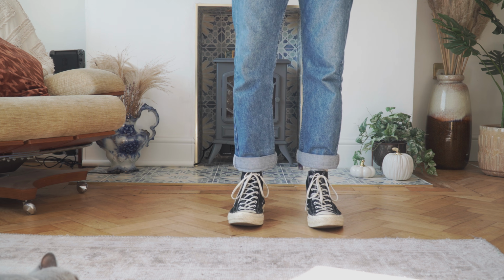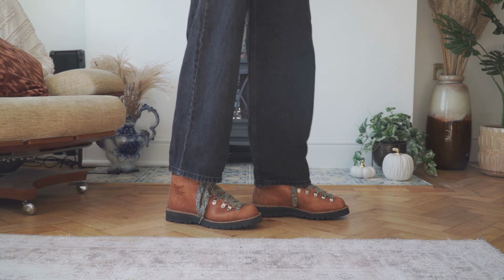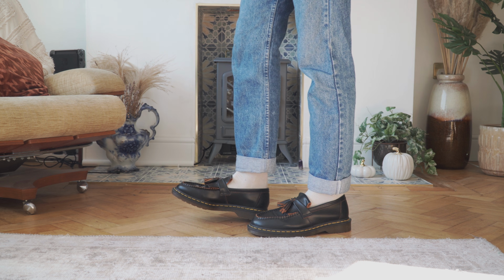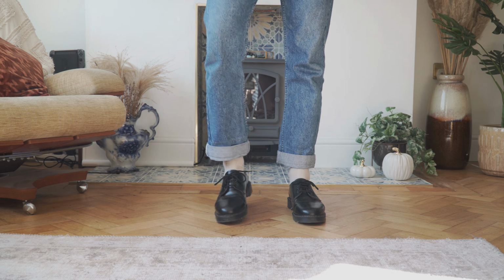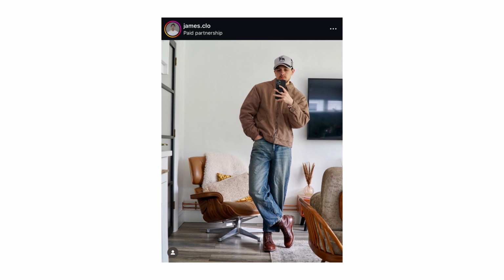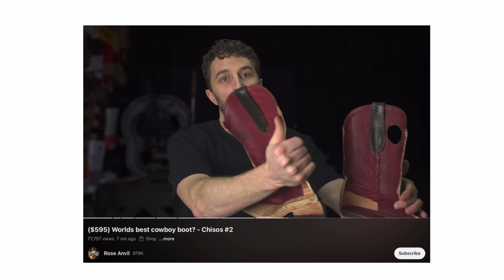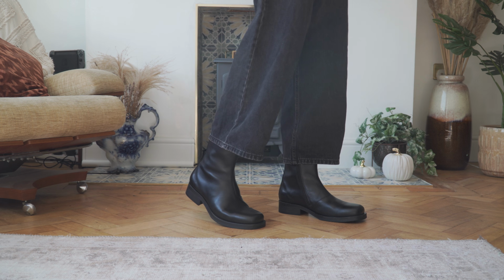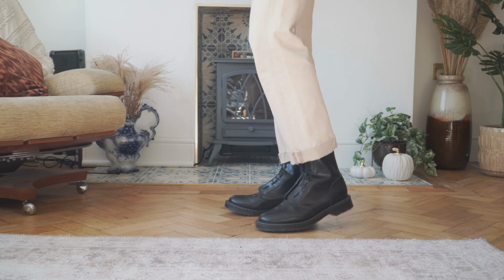My (kinda) Basic Shoe Collection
3. Doc Marten Adrian Loafers
6. Red Wing Blacksmith Boots
7. Chisos No.1 Western Boots
9. Our Legacy Camion Boots